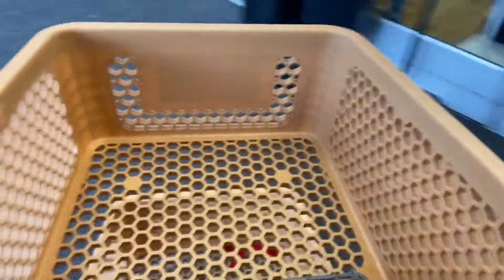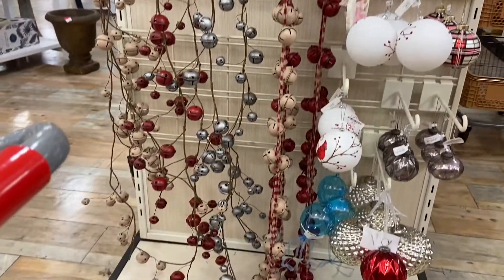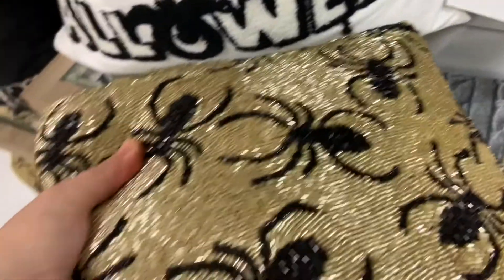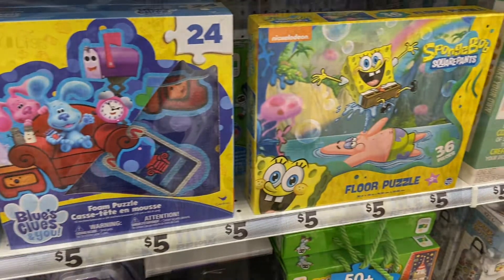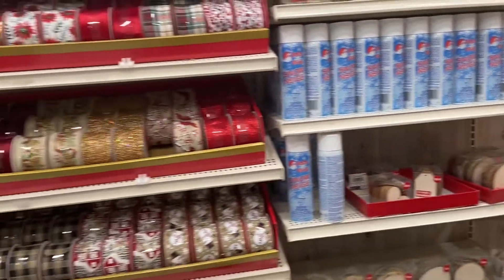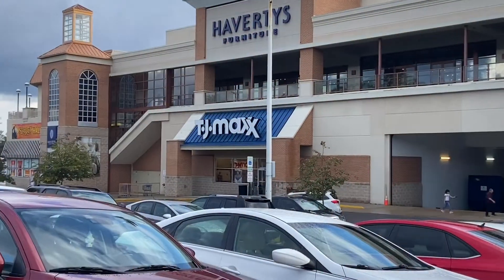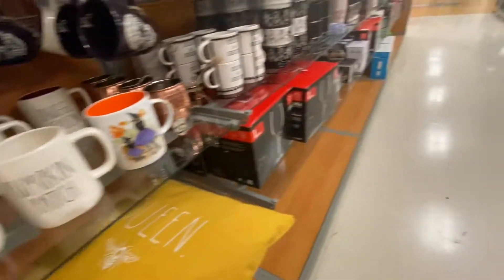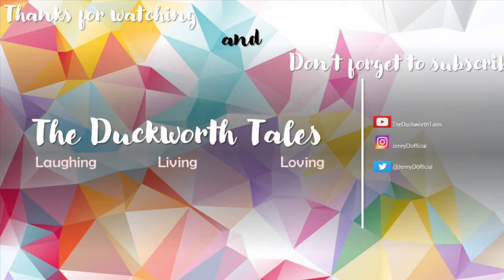SHOP WITH ME | HomeGoods, TJ Maxx, and More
Come shop with me at some of my favorite stores!

About Me
Hey there guys! My name is Jenny D. I am a 35 year old wife and a mom of two amazing kids, an almost two year old and a two month old.   Currently I am a 9 to 5 working gal with a love of decorating, cleaning, and organizing. On this channel, you will find a variety of home projects, house cleaning and organizing, and vlogs of our family fun. We laugh, live, and love together and want to share those memories with you. We are also a Disney family so expect to see some Disney magic from time to time! I hope you enjoy and gain something from this video.